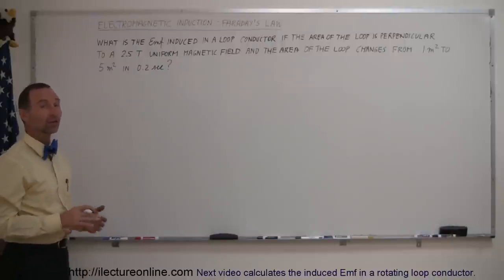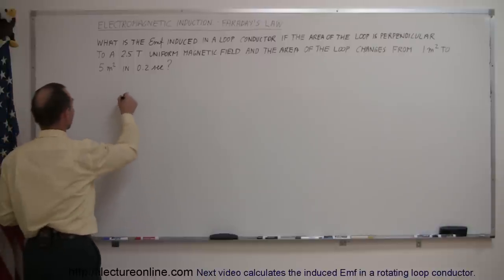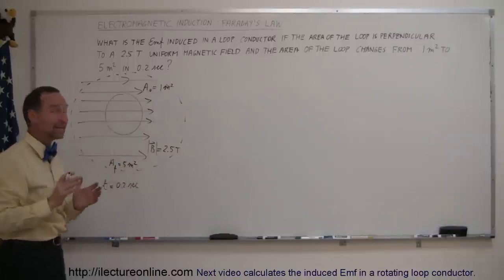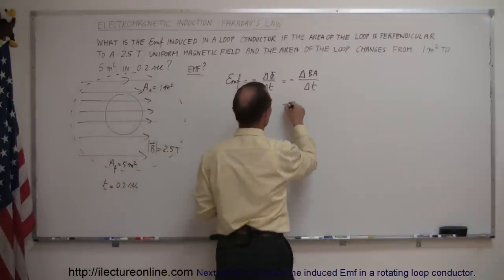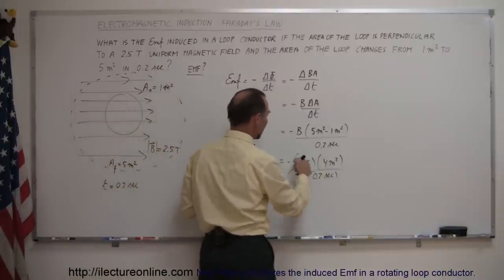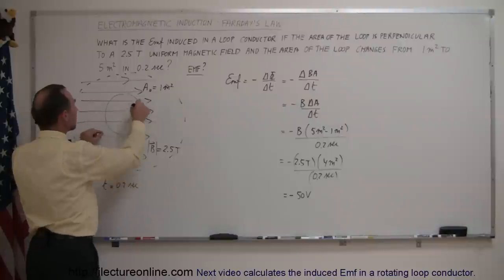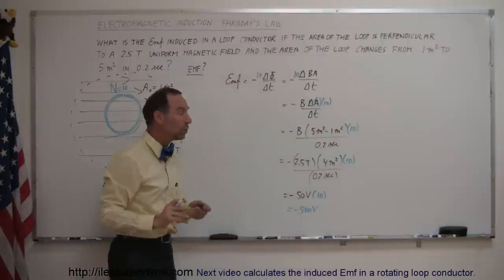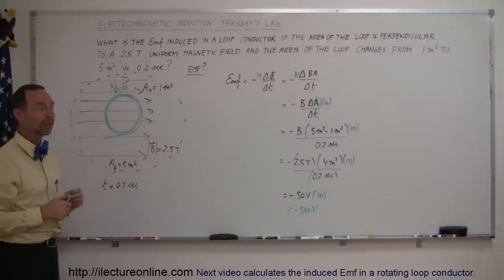Physics 45 Electromagnetic Induction: Faraday's Law (3 of 4) Changing Loop Conductor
In this third of the four part series I will find the induced Emf when the magnetic field in a changing loop conductor.